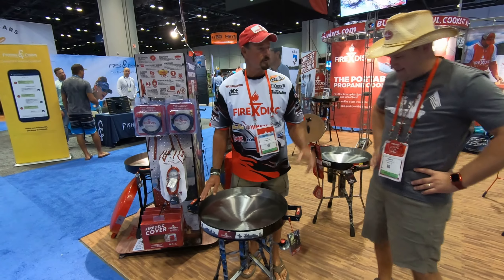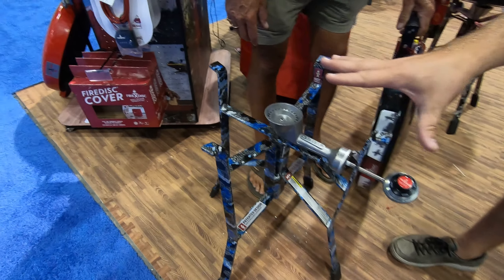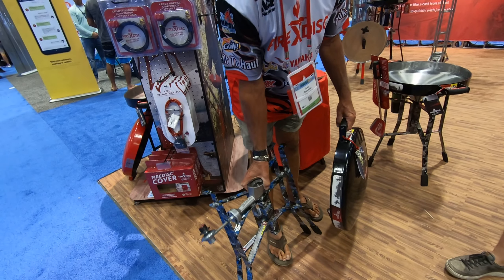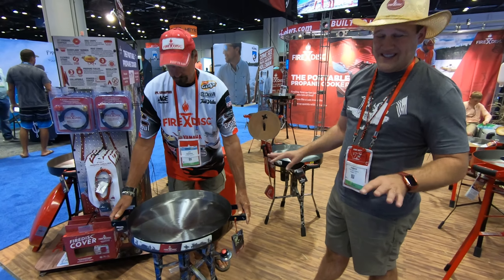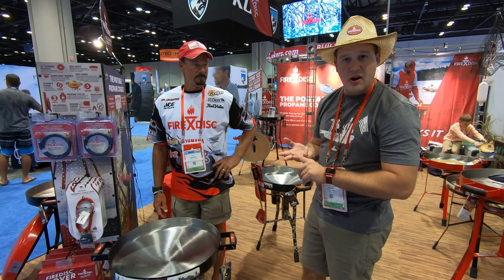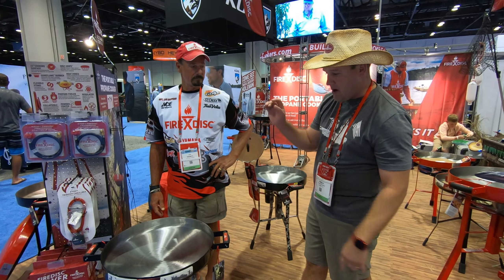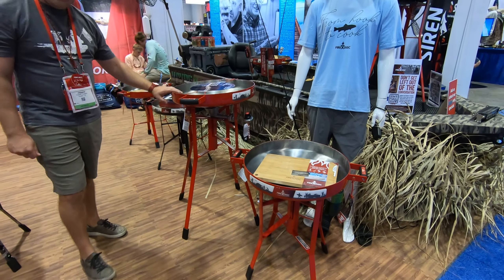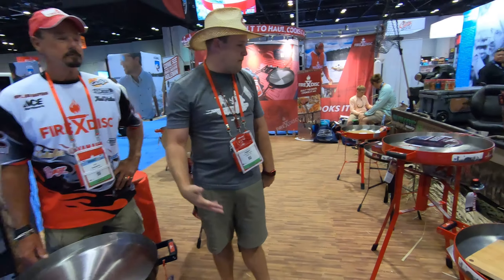FireDisc Cooker - The Ultimate Outdoor Propane Cooker at iCast 2019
FireDisc Cooker - The Ultimate Outdoor Propane Cooker at iCast 2019 This little propane cooker can handle any meal in the great outdoors; breakfast, lunch and dinner. Ideal for fish and deer camps, camping, beaching, RVing and festivals. It's east to use and built to last for decades.

Gear & Equipment